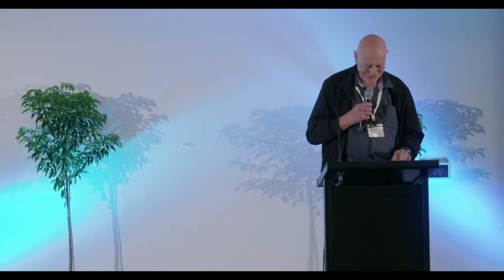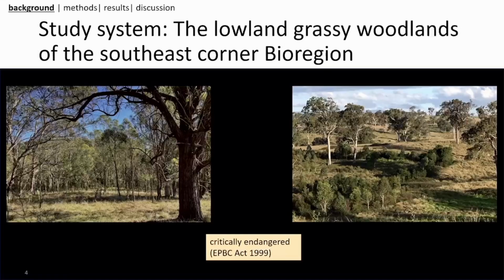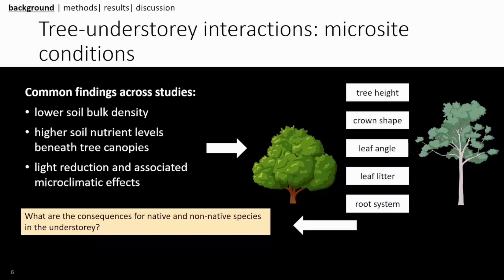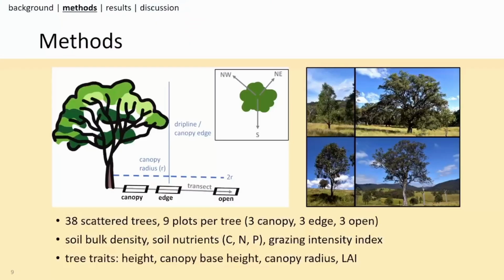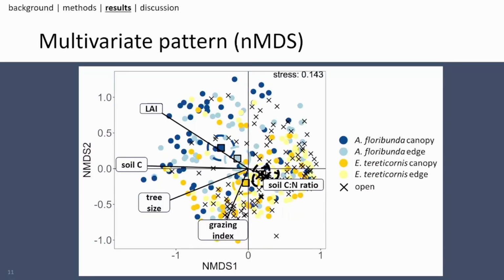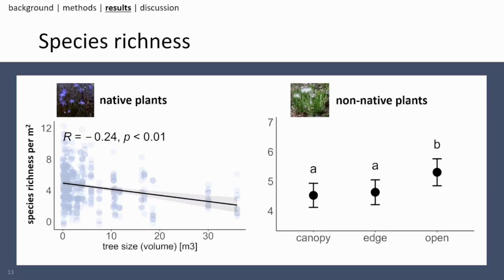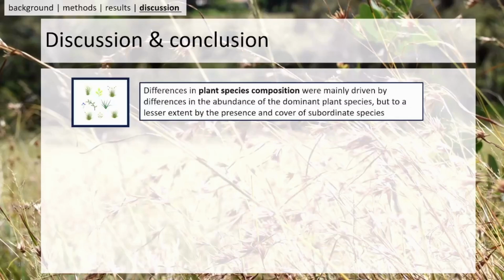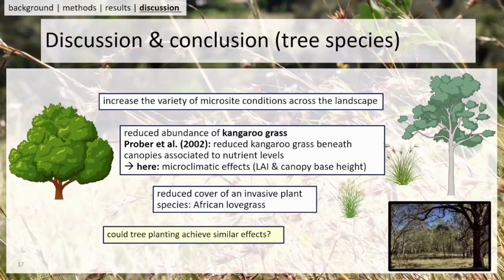Scattered tree influence on understory woodland species - Corinne Schlierenzauer of QUT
Presentation during the afternoon session of Day 1 of APCC14 held in Toowoomba QLD in October 2024.
"Living on the Edge" conference subtheme.